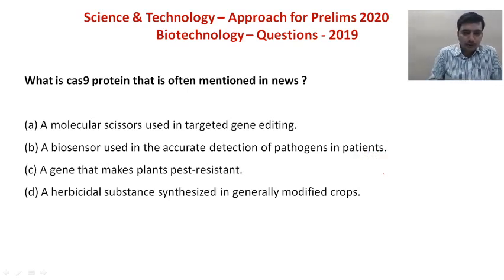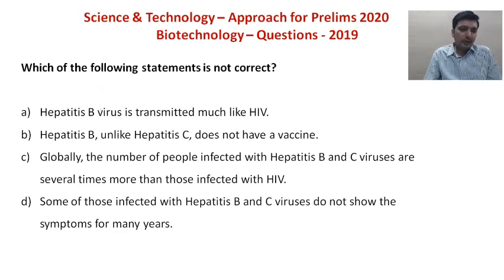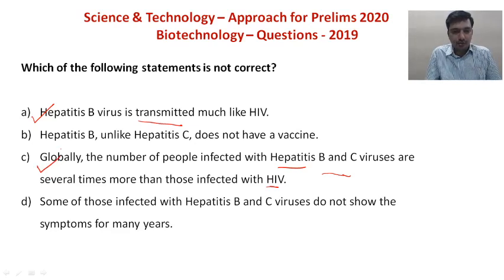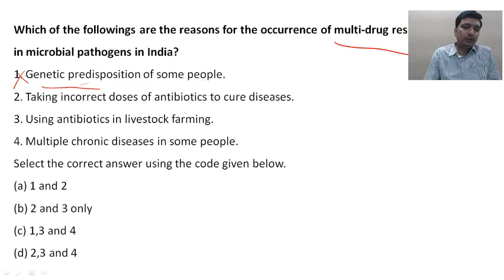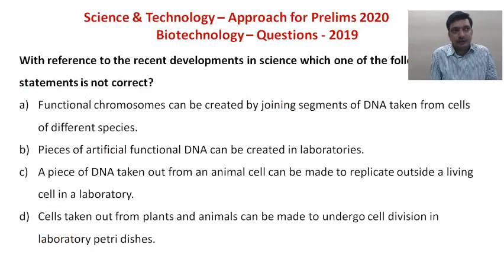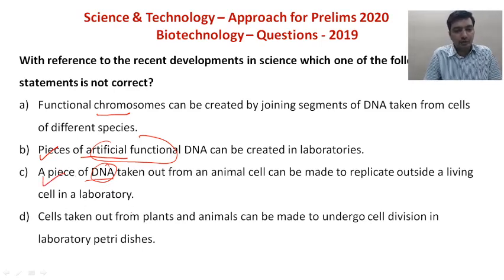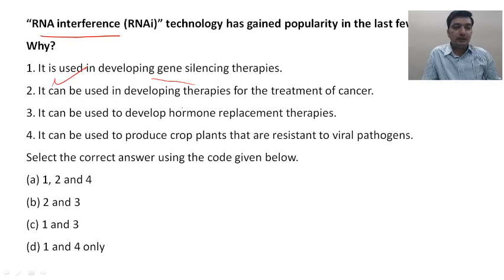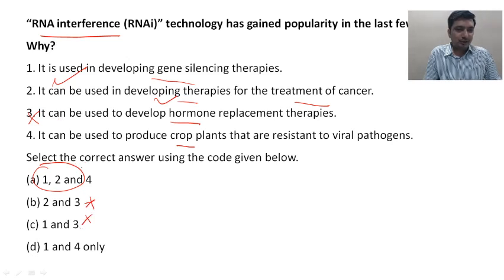Discussion on Previous and Expected questions on Bio-Technology for UPSC CSE Prelims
Dr.RajaShekar, a Doctorate and  Eminent faculty of Civil Services,  discusses the questions on Bio-Technology asked in 2019 UPSC CSE Prelims along with a few model questions on important topics in Bio-technology.